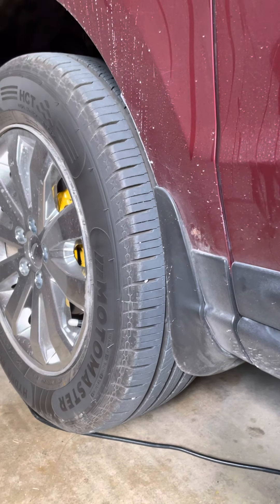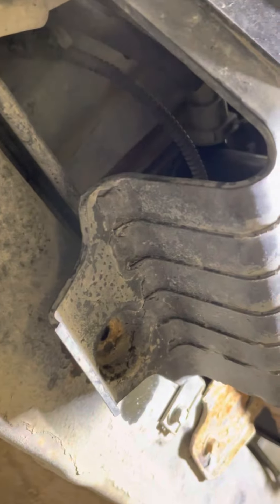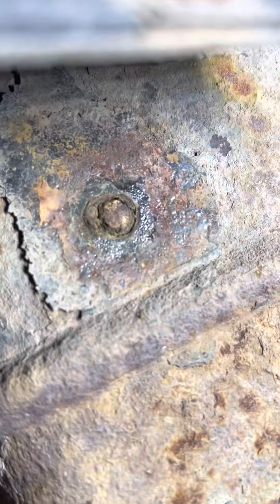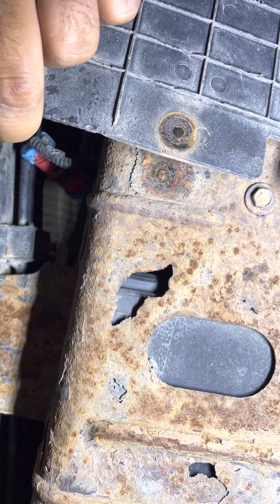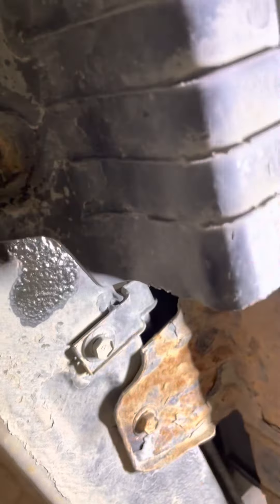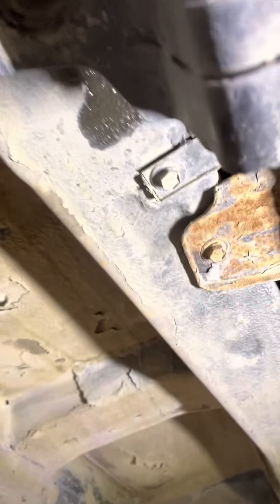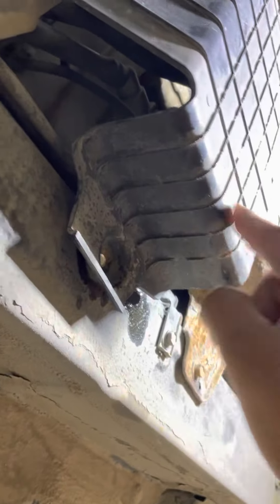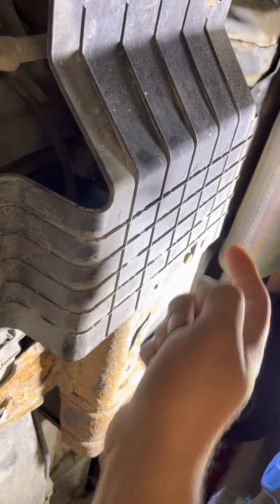Fix broken bolt